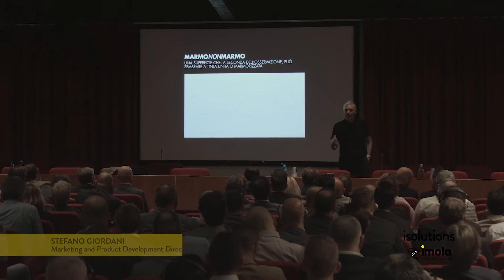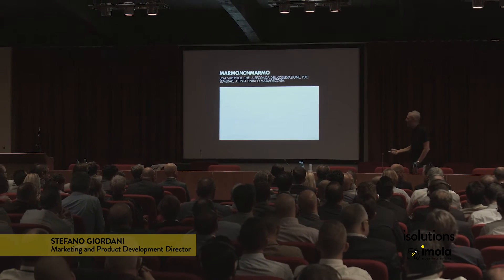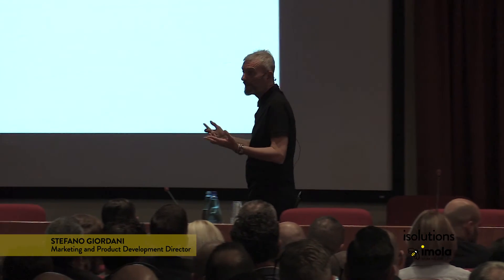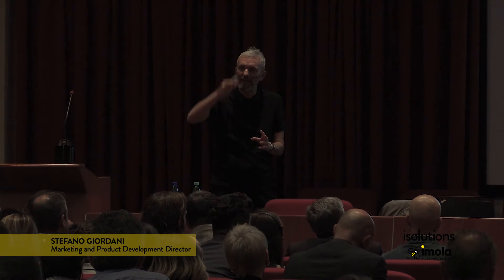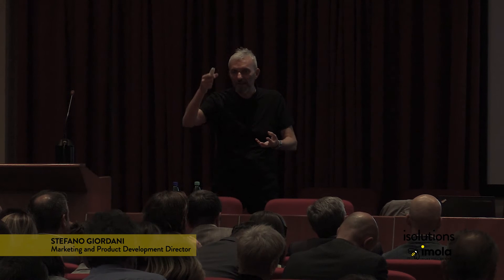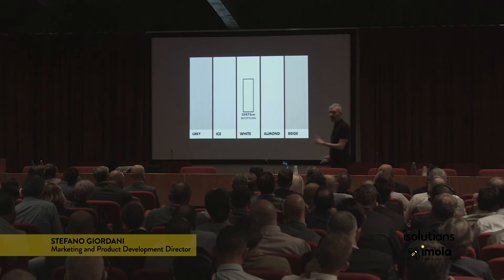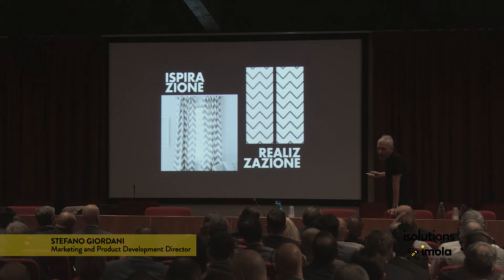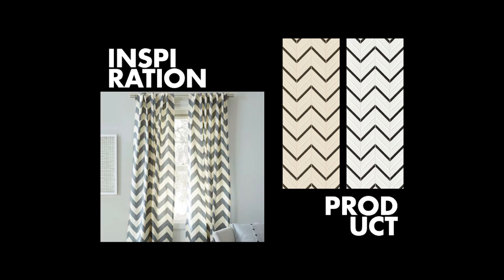Marmo Non Marmo - Isolutions by Imola - Tiles full of Life - Tutorial (EN)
Marble or Not Marble? This collection can be interpreted as a plain tile, but its surfaces boast subtle graphics that offer all the prestigious beauty of marble. Ideal for residential and hospitality contexts.